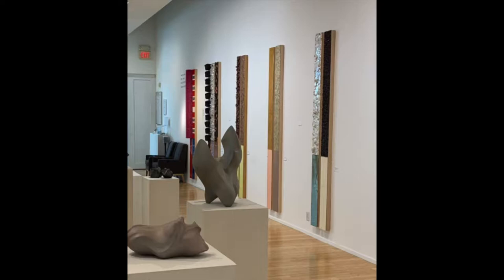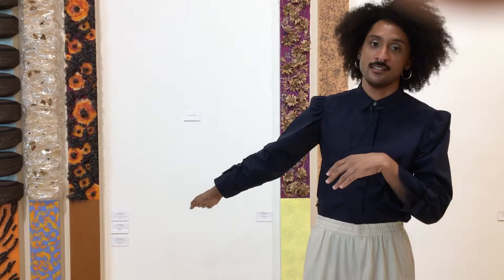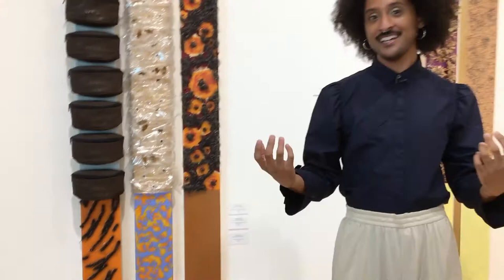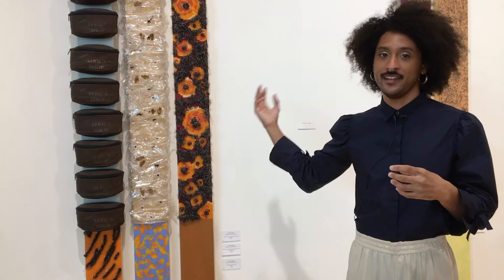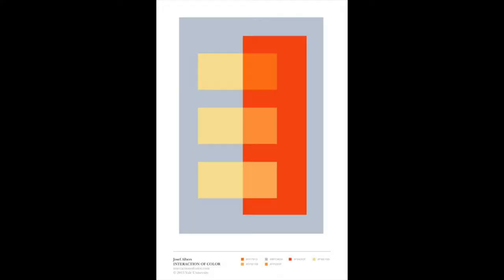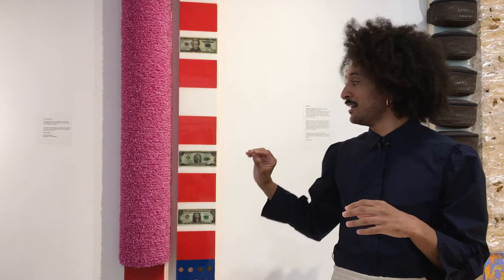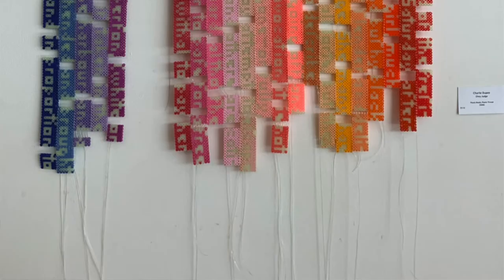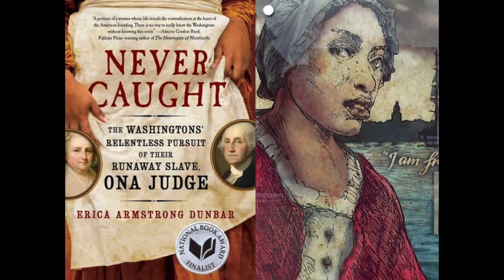Charlie Dupee discusses his art in FRANK Gallery.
Charlie Dupee has been part of FRANK's emerging artist program for the last year. The culmination of this apprenticeship program leads to a featured artist show for a two month period. Mixing found and natural objects, with resin Charlie masterfully balances social issues and his own life experiences in a visually dramatic way.